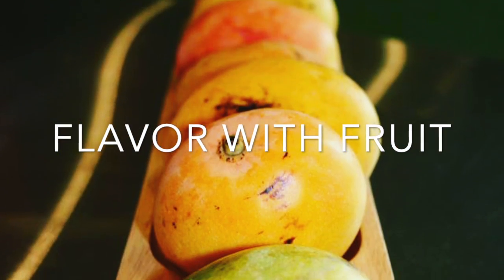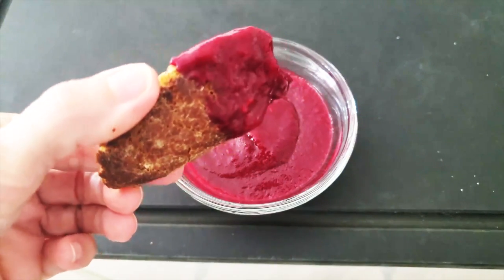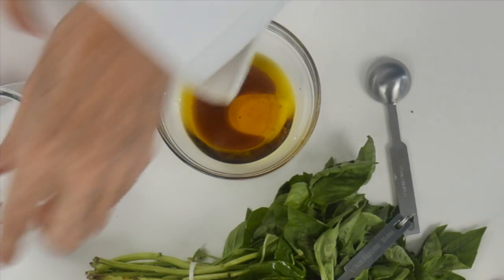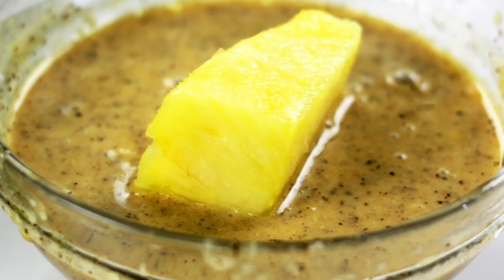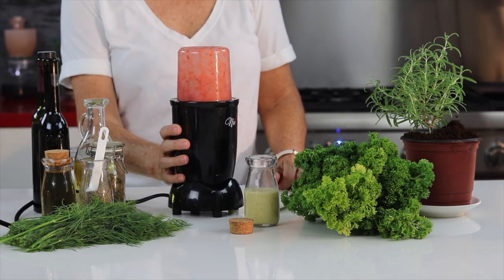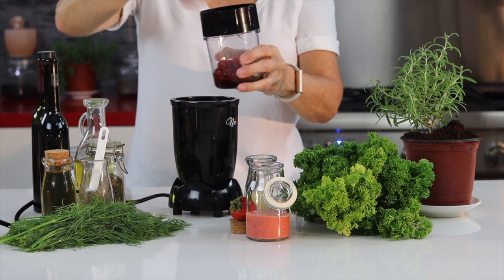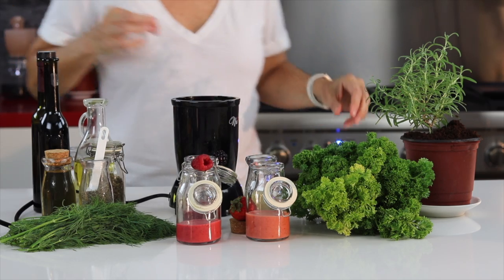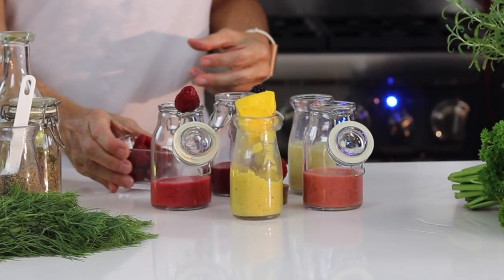SPICY FRUIT VINAIGRETTES, DRESSINGS and Dotting Sauces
New, spicy, sweet, and savory vinaigrettes, dressings, and even sauces! Easy to make and filled with color, nutrients, and flavor. These SPICY FRUIT VINAIGRETTES,  DRESSINGS, and Dotting Sauces can make your plates look amazing and give your food the special touch only you have.
Want to try them? You can add them to salads, roasted veggies, meats, poultry, tuna, shrimp, and especially wild meats!

Fruit Vinaigrettes

1/4 of fruit ground or finely chopped
2 tablespoons olive oil
1 tablespoon balsamic vinegar or rice or wine
1/2 teaspoon honey or maple syrup
1/4 teaspoon of salt
1/8 teaspoon pepper
3m  by Chef Pachi Gallo | Chef Pachi | Pachi.com